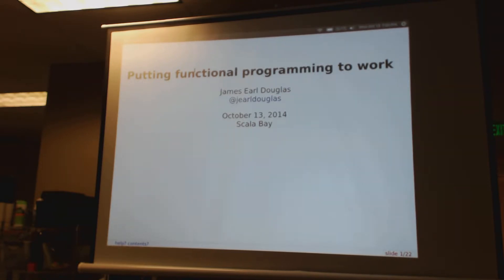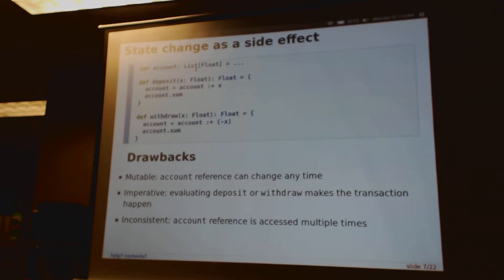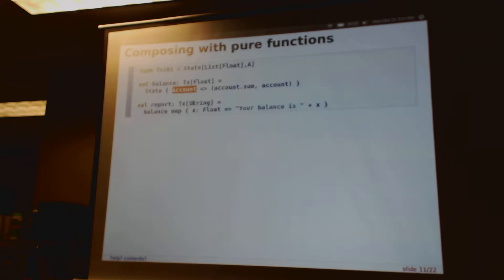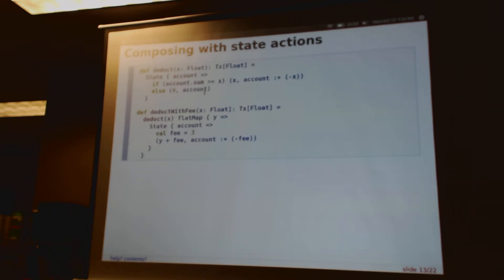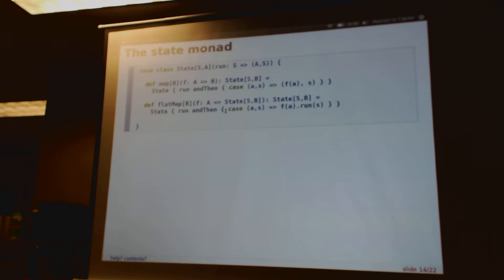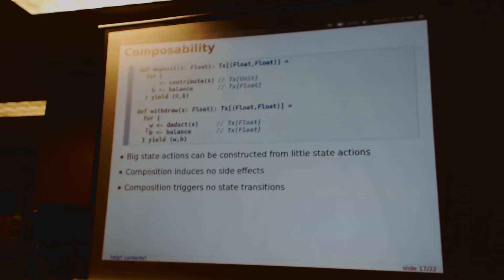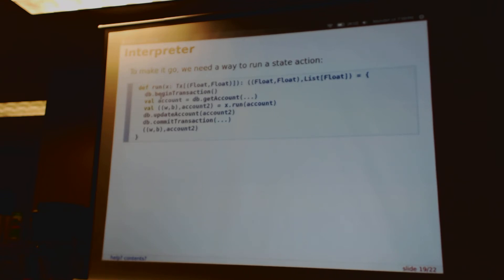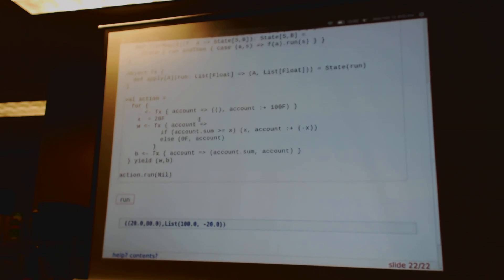SB 20141013 part 1 James Earl Douglas and Vlad Patryshev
James Earl Douglas of Clari Inc. talks at Scala Bay meetup 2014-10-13.
"Putting functional programming to work"